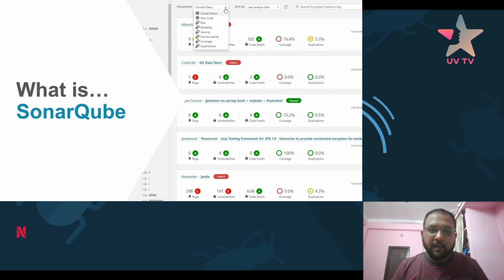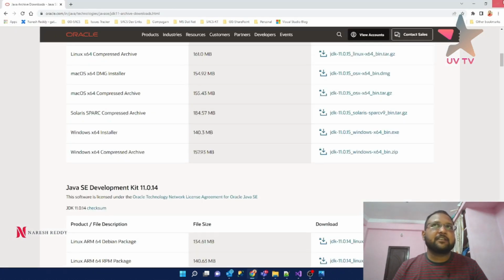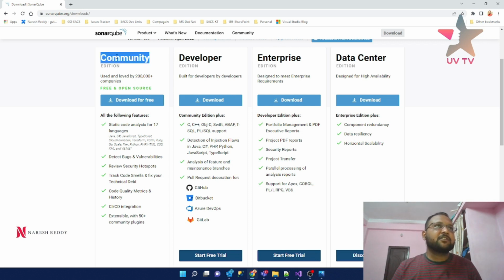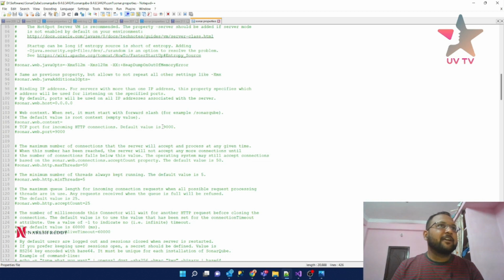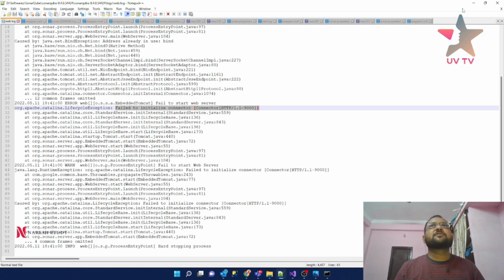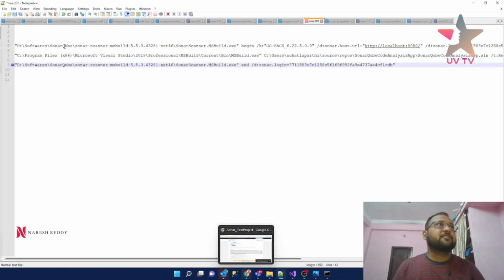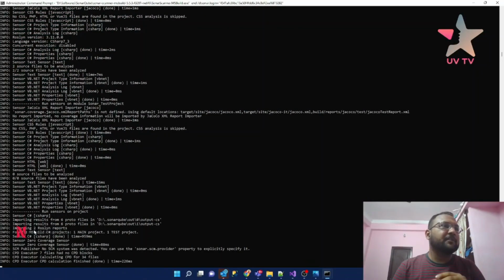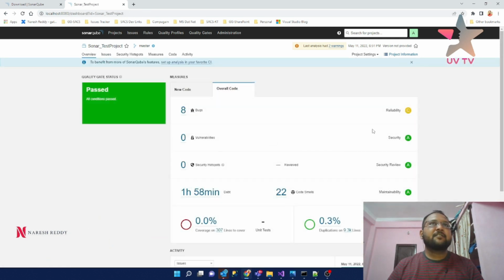SonarQube Installation & Setup in Windows OS for Microsoft .Net.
"D:\Softwares\SonarQube\sonar-scanner-msbuild-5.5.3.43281-net46\SonarScanner.MSBuild.exe" begin /k:"Sonar_TestProject" /d:sonar.host.url=" /d:sonar.login="54865adfdsf8f4fdd6c34c8d42eef6813282"

"C:\Program Files (x86)\Microsoft Visual Studio\2019\Professional\MSBuild\Current\Bin\MSBuild.exe" C:\Users\nchatlaparthi\source\repos\SonarQubeCodeAnalysisApp\SonarQubeCodeAnalysisApp.sln /t:Rebuild

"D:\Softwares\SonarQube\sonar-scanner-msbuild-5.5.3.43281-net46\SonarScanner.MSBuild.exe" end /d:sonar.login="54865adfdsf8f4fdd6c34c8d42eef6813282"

Please let us know if you have any issues in setup.